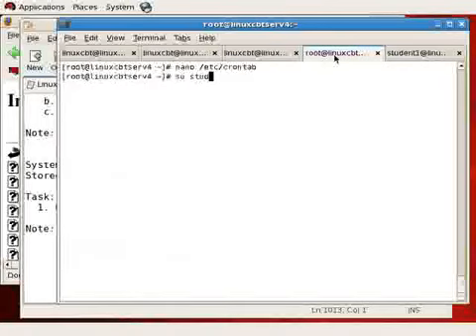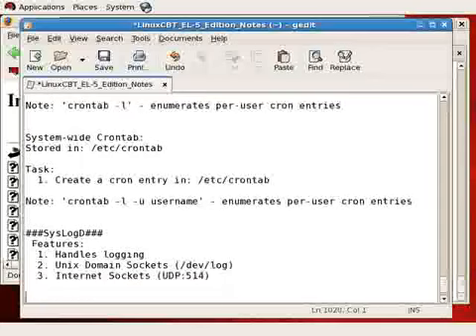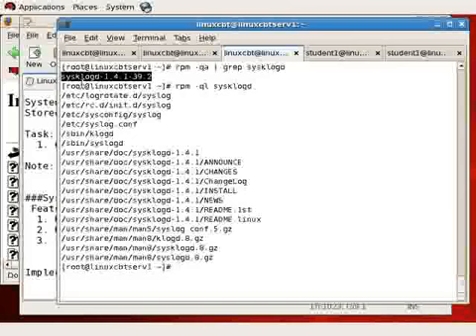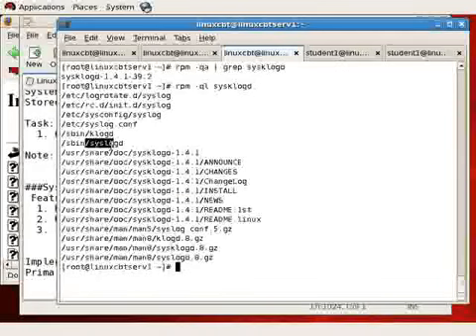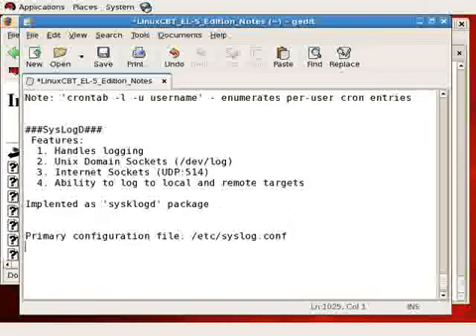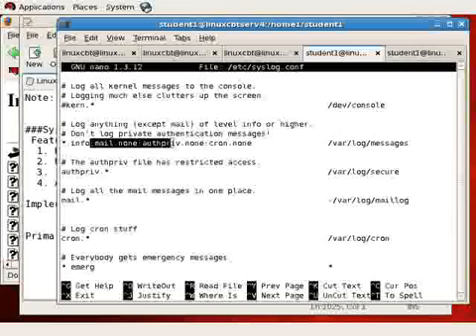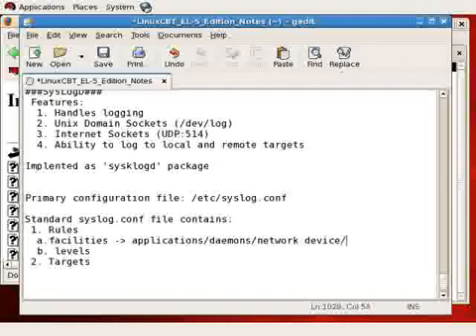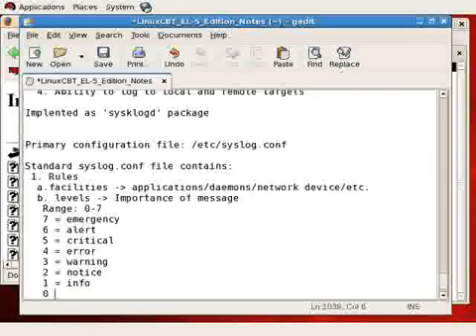Redhat Enterprise linux 5 Syslog Part1 YouTube